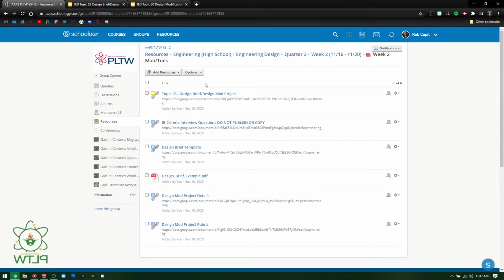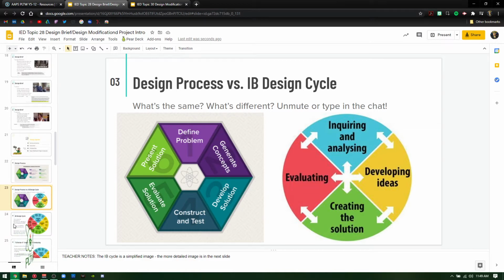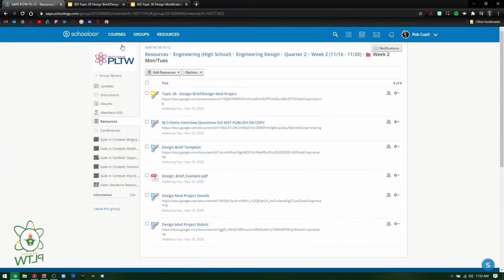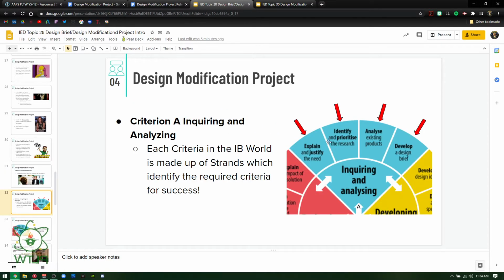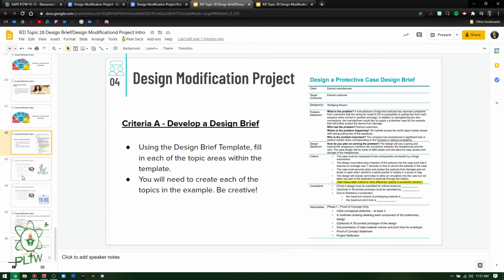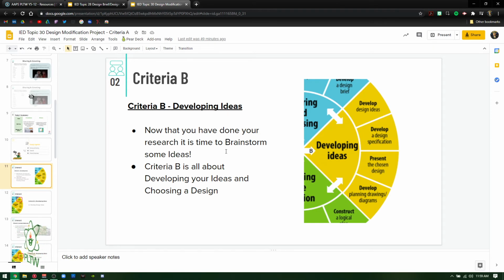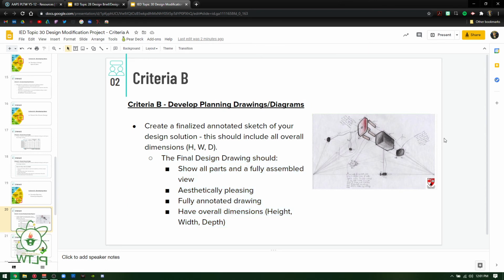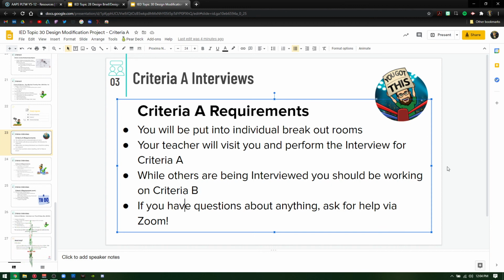Q2 Week 2 Lessons Walkthrough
This is a walkthrough for teachers for Q2 Week 2 of Engineering Design